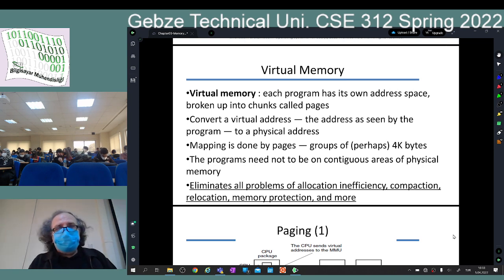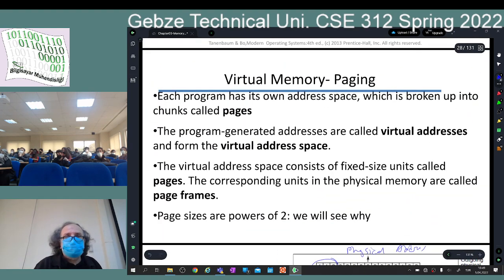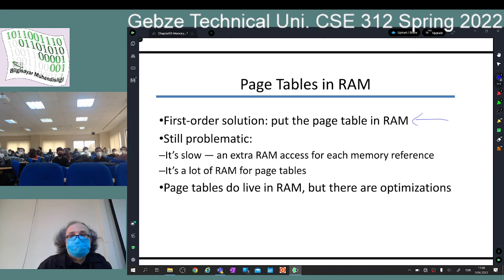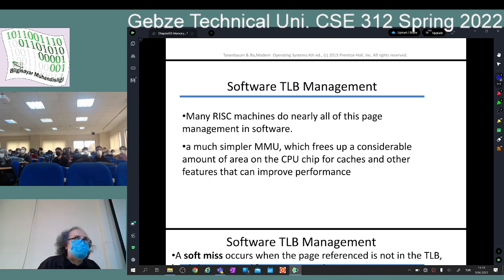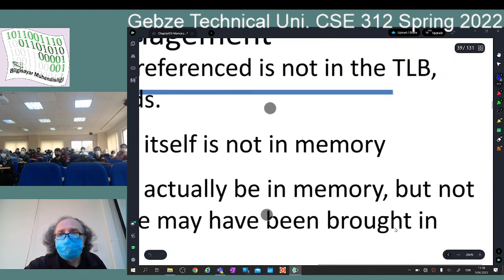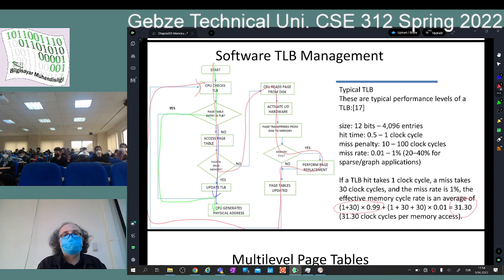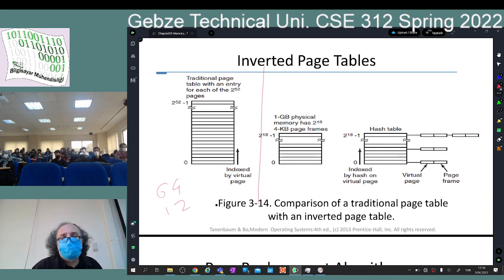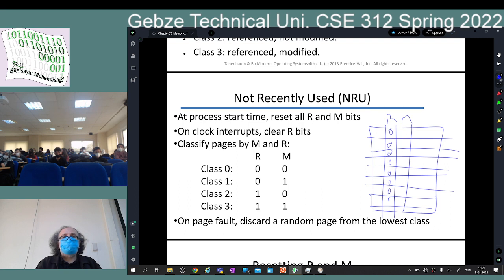CSE 312 Spring 2022 Apr 05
Virtual memory and paging